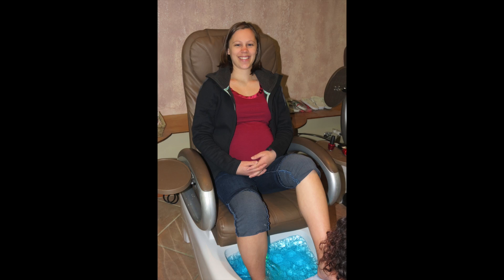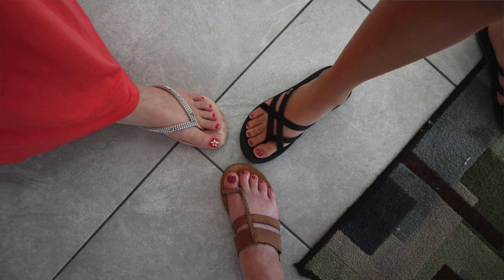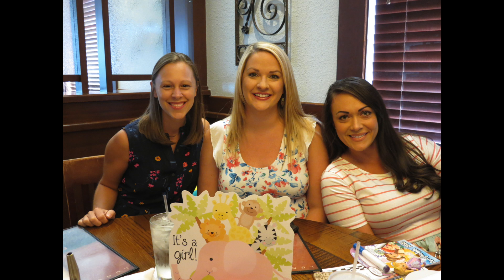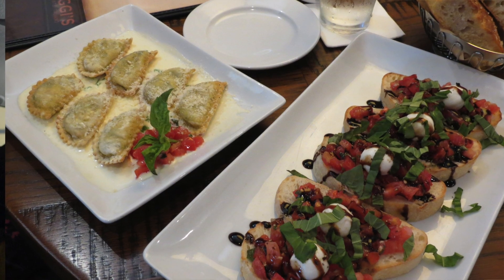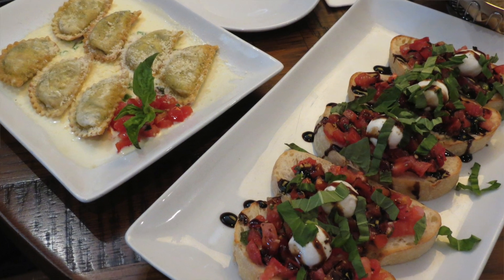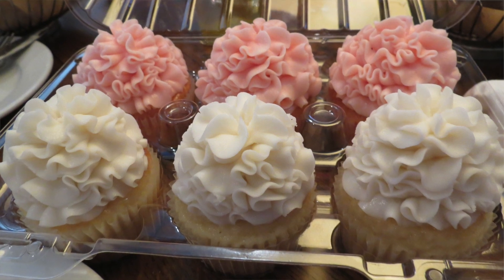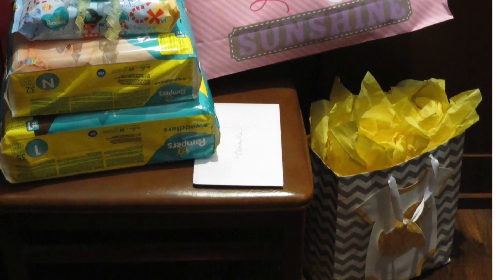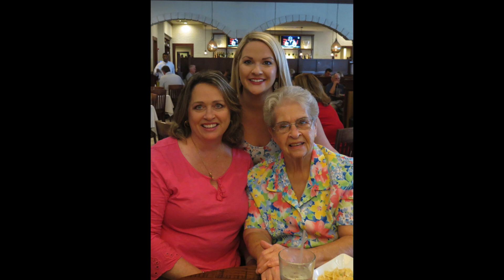Pampering Expecting Mommies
This video is about a few of our family traditions that we do with our expectant mommies; Baby Sprinkles and Pre-Labor Pedicures are two fun activities that we do to pamper them.